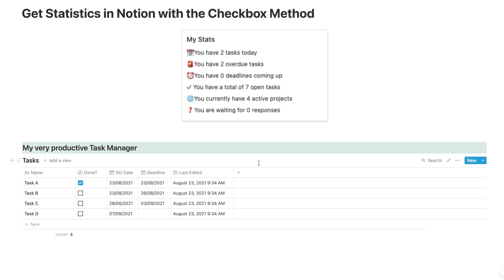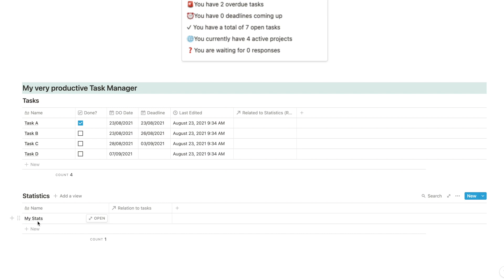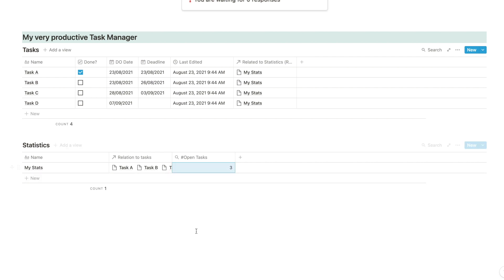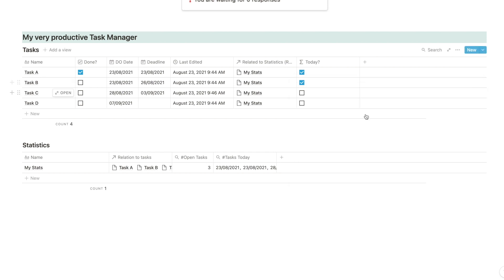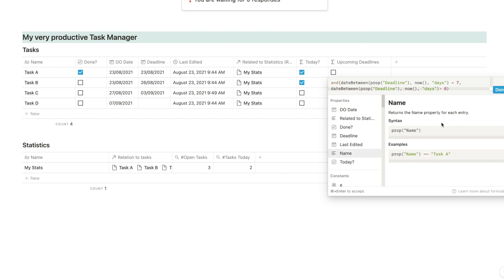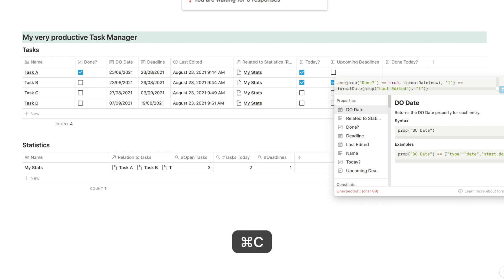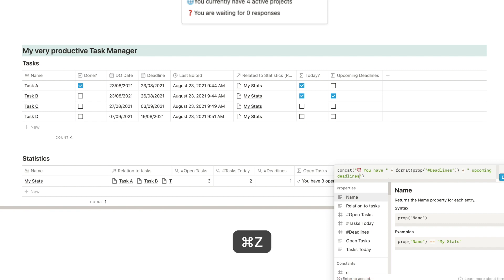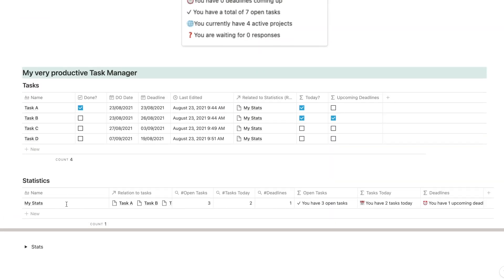Create beautiful Statistics in Notion using the Checkbox Method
Get all formulas plus my Task Manager Template: 👇🏼

Can Notion actually replace a dedicated to-do list app that was specifically designed to just do that: task management?

Yes.

Notion has always been a beast when it comes to organising your notes, task, books – just about anything. That’s because Notion combines the power of spreadsheets, the flexibility of a text processor and the organisation of hierarchical structures under one roof.

And here’s the last piece to the puzzle that turns Notion into a true powerhouse: Statistics for Notion using the Checkbox Method.

It’s a simple workaround to get the level of insights and statistics in Notion that’s usually reserved for specifically designed software.

Learn more about the Checkbox Method in the Blog Article, including formulas, FAQ and a fully functional Task Manager Template: 👇🏼

Get a powerful (free) Notion Template each month and tips to boost your productivity - sign up to my newsletter: 📩

Note: in some occasions, copypasting the formulas from the blog post will return a syntax error. Apparently, the copypasted " symbol differs from the " symbol you get while typing directly into Notion. Try typing the formula directly or replace all " symbols if this is the case for you.